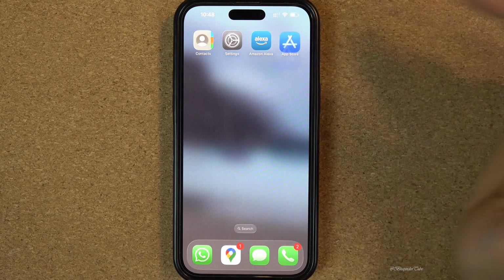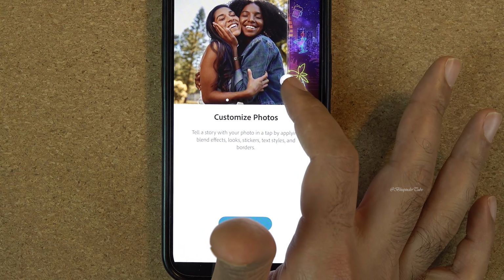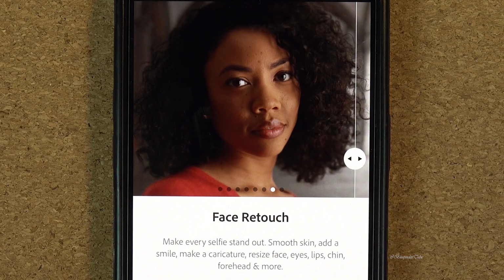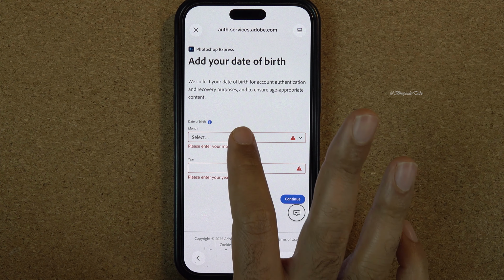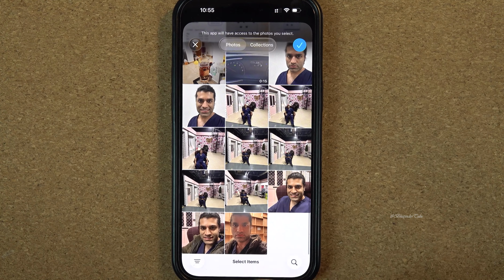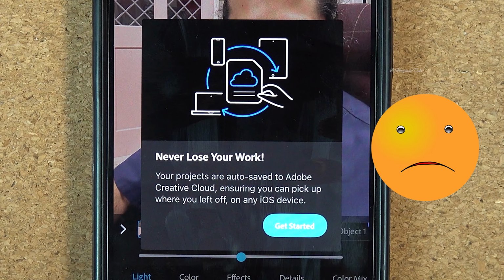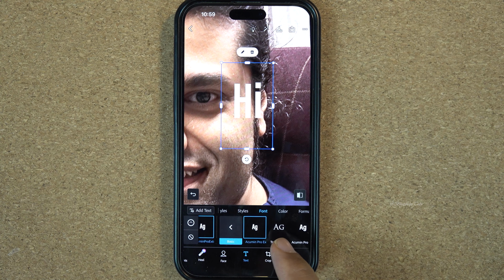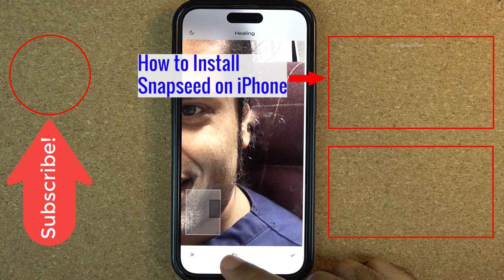How to Install Photoshop Express on iPhone | Honest Review & Feature Demo (Free vs Premium)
In this video, I’ll show you exactly how to install Adobe Photoshop Express Photo Editor on your iPhone and give a quick demo of its main features! 📱 You’ll see how to edit photos, apply filters, and use healing tools — but also the real truth about what’s actually free and what’s locked behind the premium plan.

✨ What You’ll See:
• 📲 Step-by-step install guide from the App Store
• 🖼️ Quick demo of main photo editing tools
• ⚠️ Honest feedback: free vs paid features
• 💡 Is Photoshop Express worth it in 2025?

⭐ If this helped you, don’t forget to like 👍 and share!